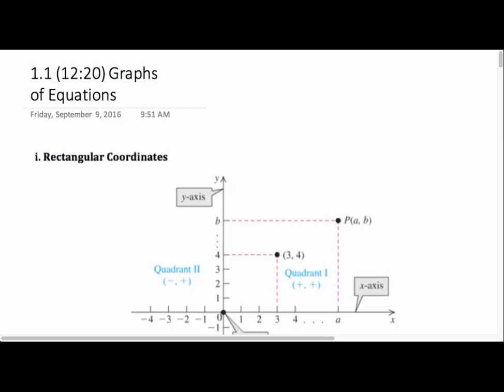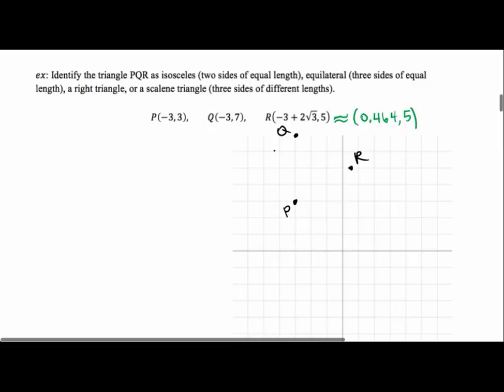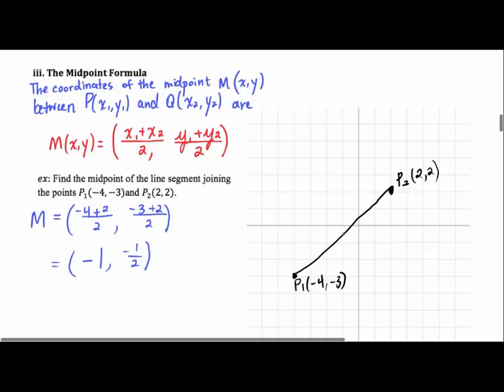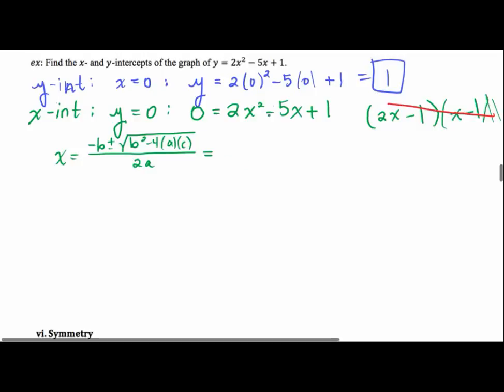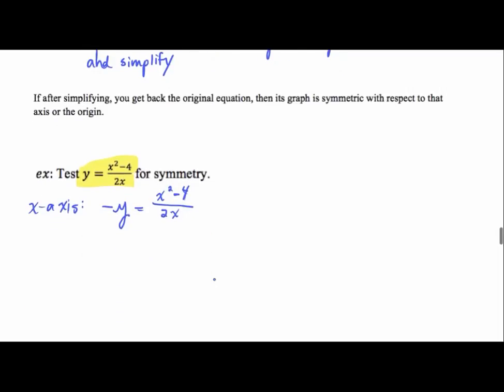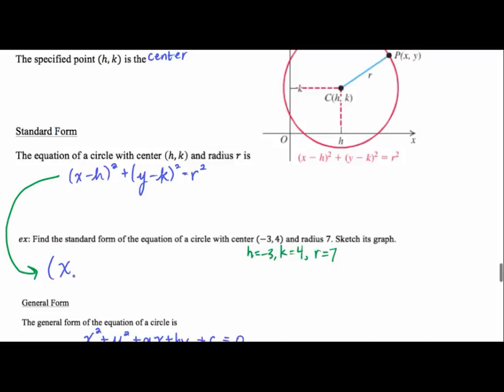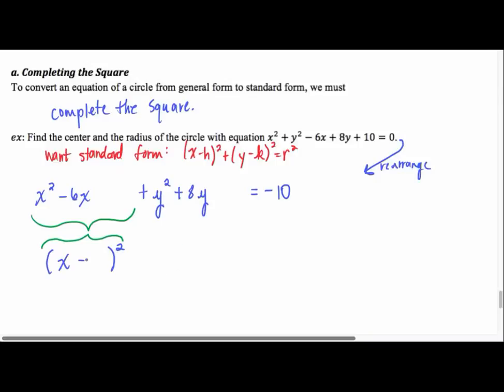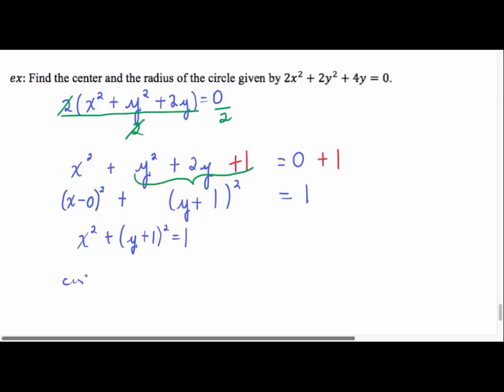Graphs of Equations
1320-08 on 09/09/16 over 1.1